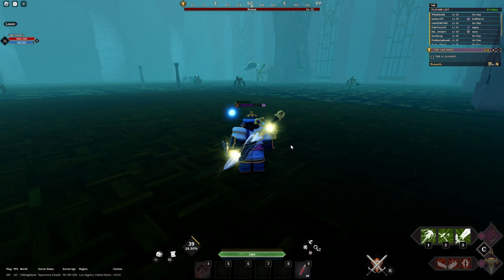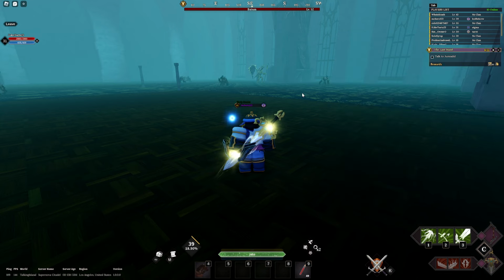NEW Catacombs Guide! | Devas Of Creation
Code:
DOC40KLikes